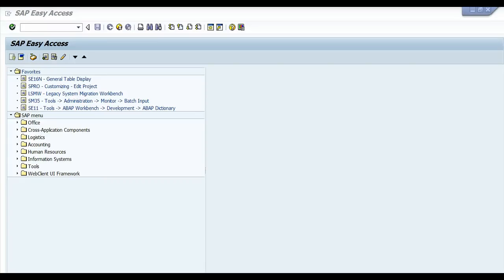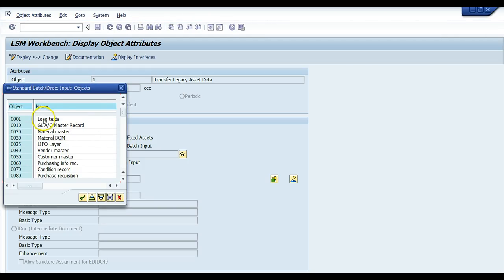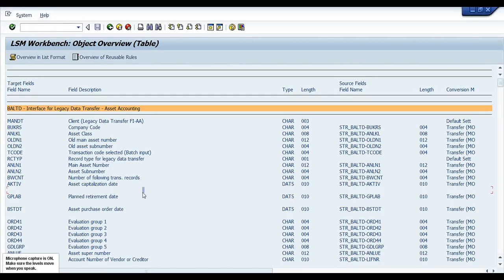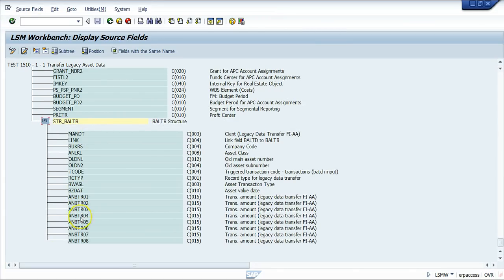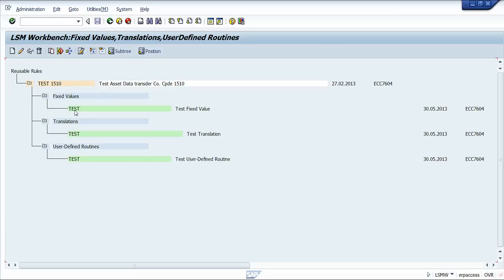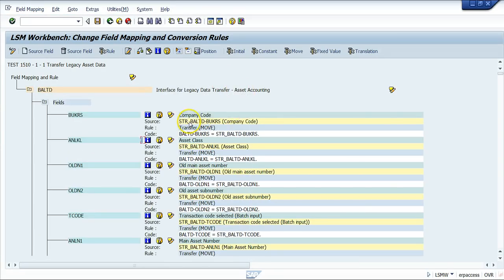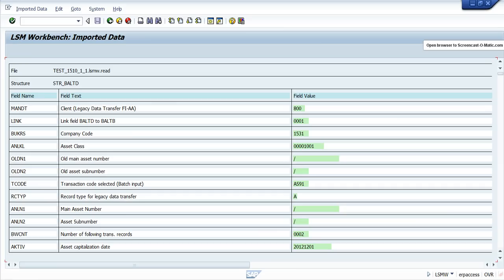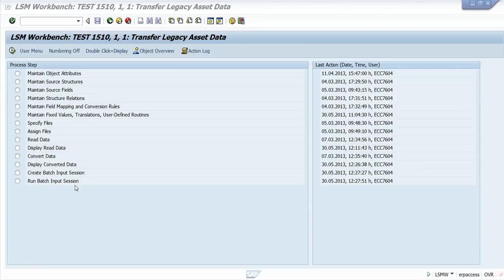SAP LSMW Overview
See also LSMW Configuration Preview on this channel (mySAPVideoTutorials)
An overview of SAP Legacy System Migration Workbench (LSMW).  Shows how to create a Project/Sub-Project/Object and explains each of the steps in LSMW.. Video includes commentary by SAP Certified Solution Consultant (FICO)/Accountant.(FCMA).